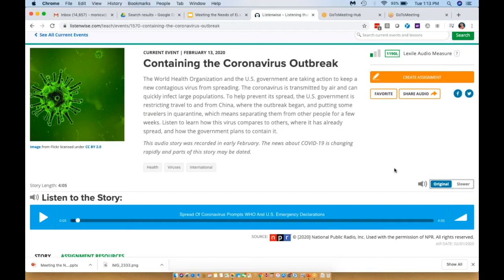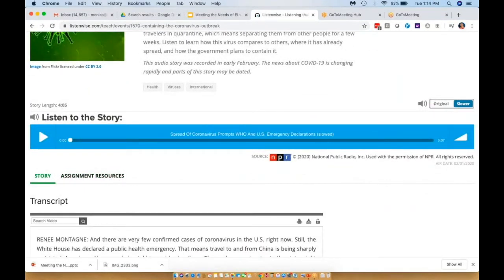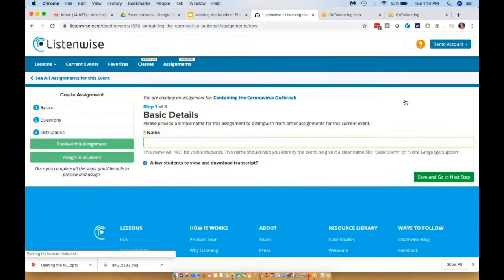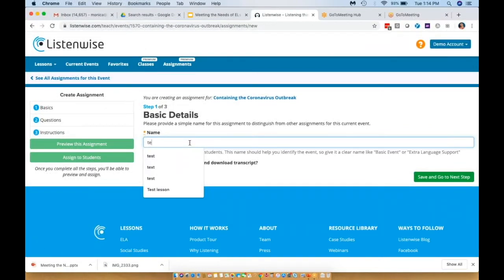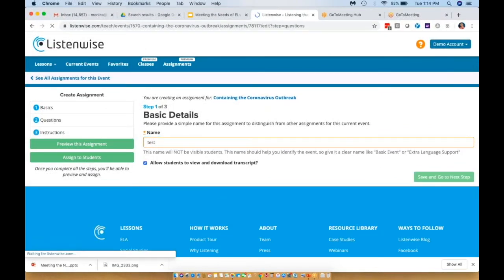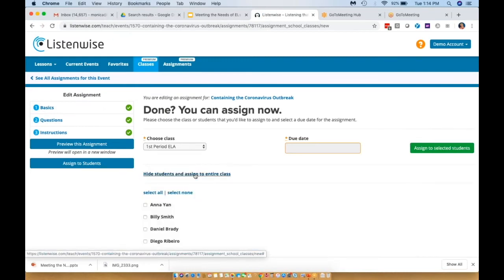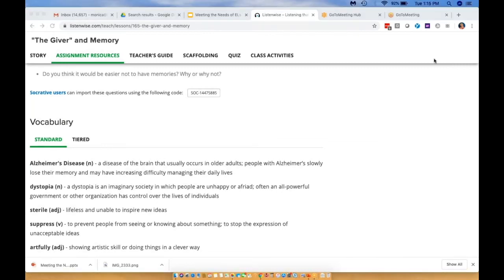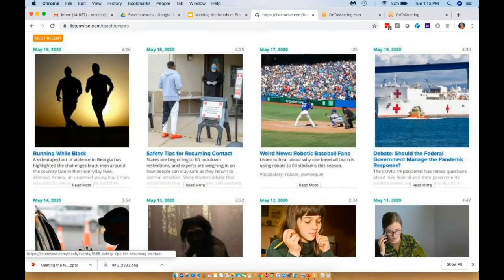Teaching Current Event Podcasts with English Learners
Looking to bring more current events for kids into your classrooms? Educator Paul Hernandez shares how he uses Listenwise to engage his students with content that connects to the real world on topics they care about.